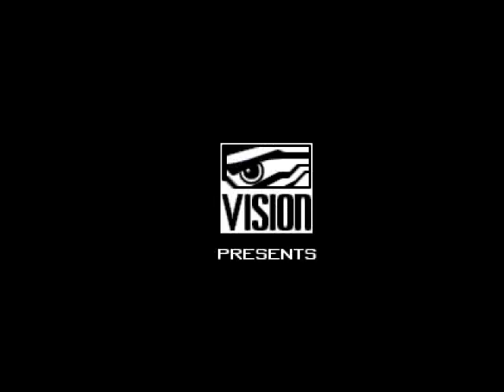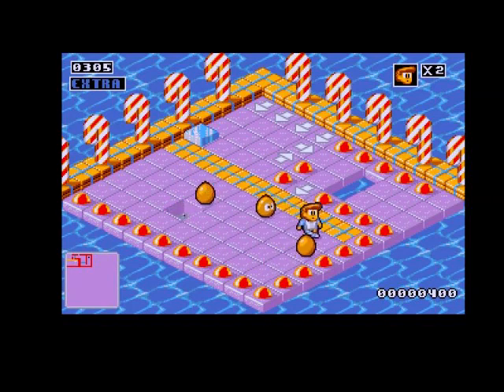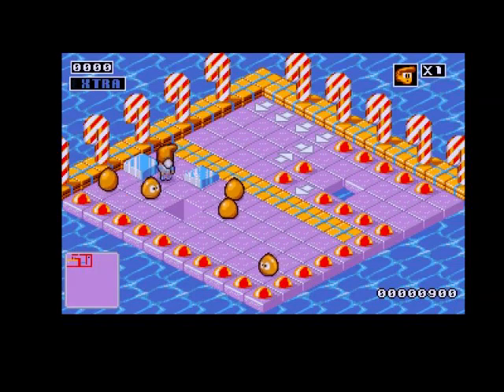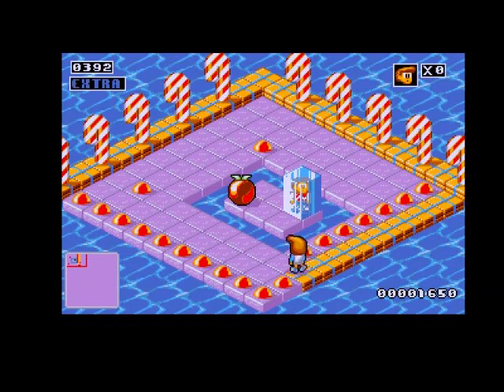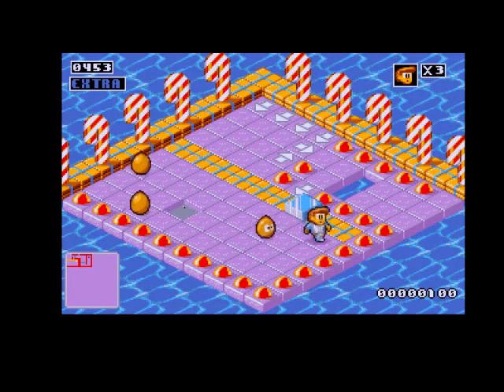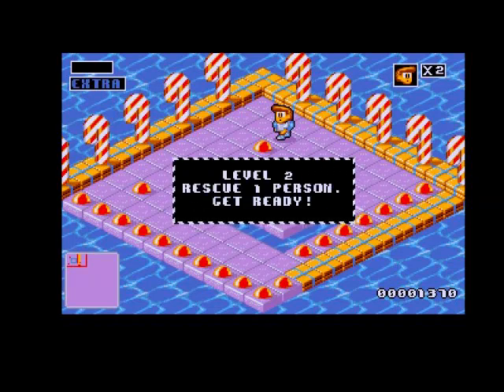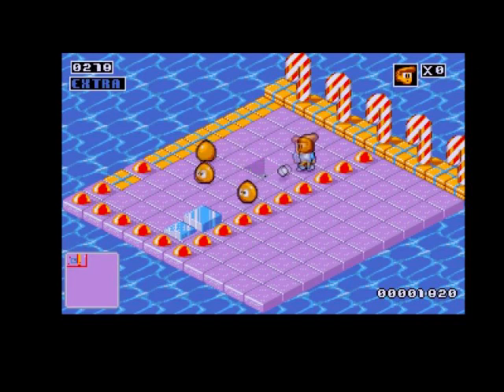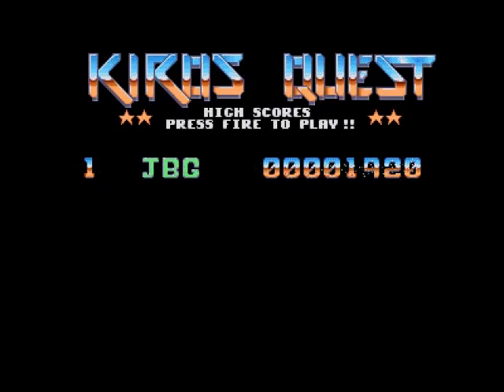Kiro's Quest Review for the Commodore Amiga by John Gage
Kiro's Quest is an Isometric puzzle game that came out in 1992 by Linel. This was a game request by Amiga Bang. Warning! This video has swearing.